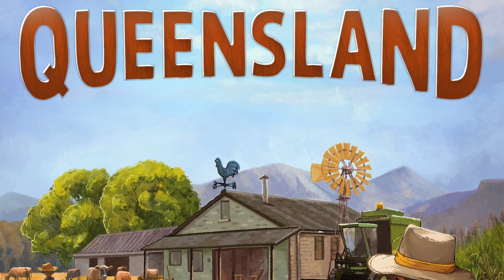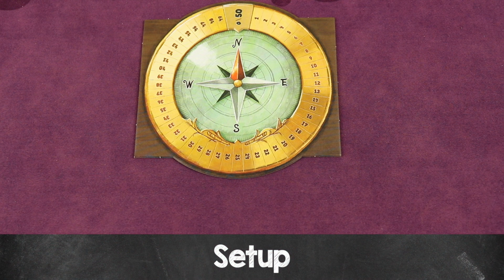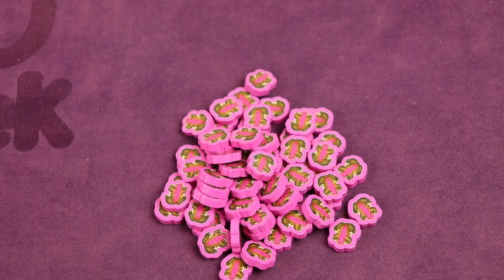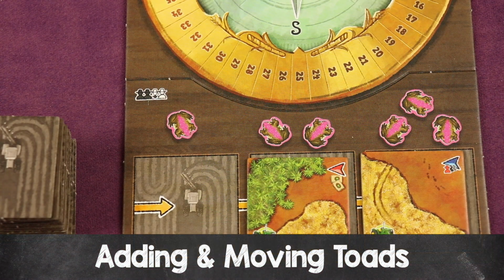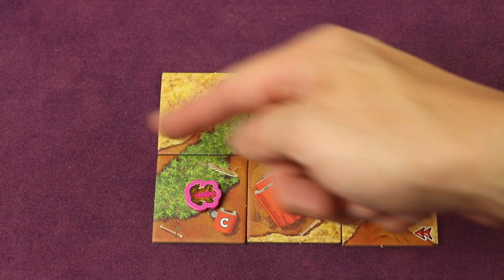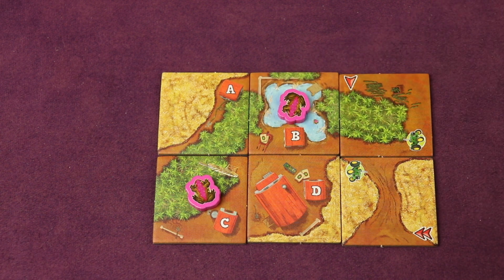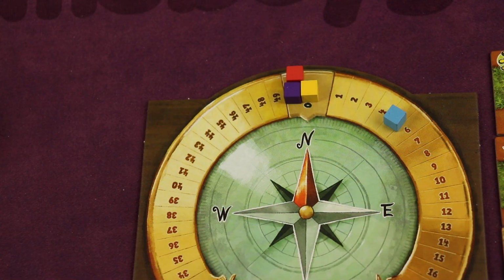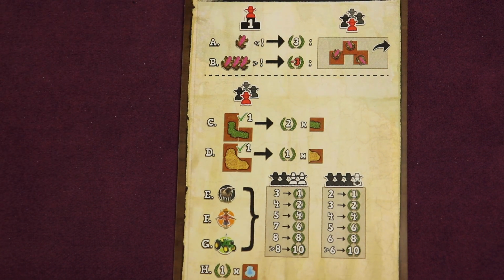How to Play Queensland (Rules School)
Skip the rule book and learn How to Play a tile laying game called Queensland by 999 Games. This tile placement game takes place in Queenland Australia!

If you have more rules question place them here -

0:00 - Introduction
1:00 - 1 Minute Overview
2:08 - Setup
3:57 - Object of the Game
4:05 - Flow of the Game
4:17 - Placing a Tile
5:15 - Adding & Moving Toads
9:56 - Scoring Phase
10:44 - Refill the Market
11:20 - End of the Game
11:36 Final Scoring